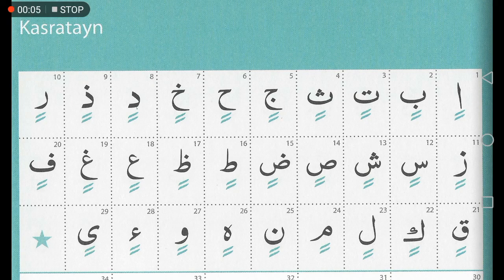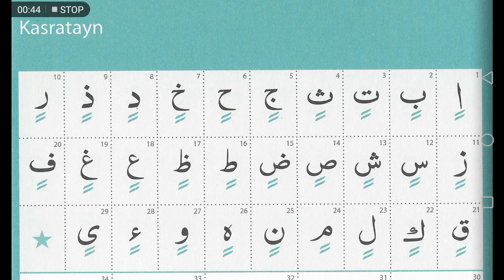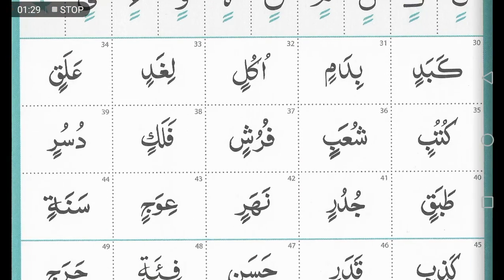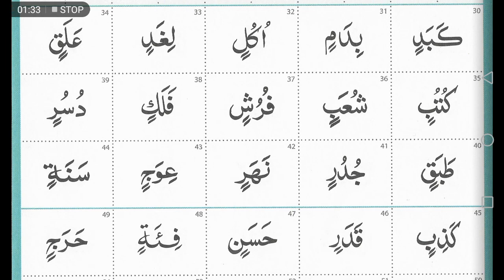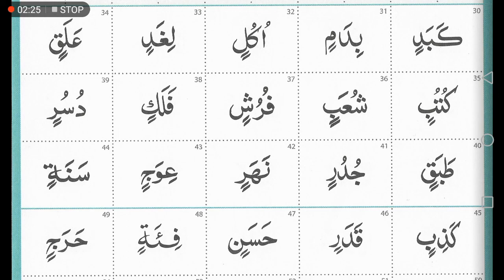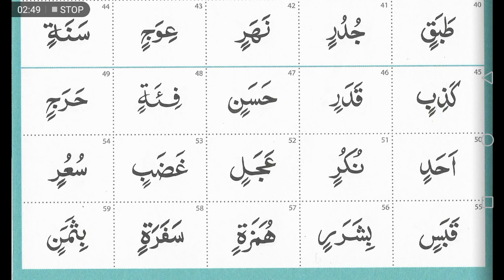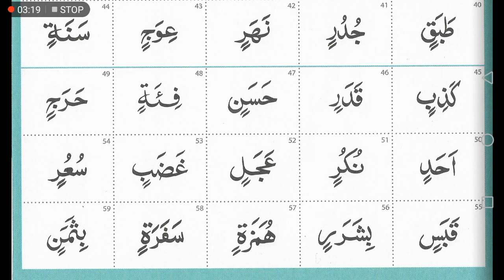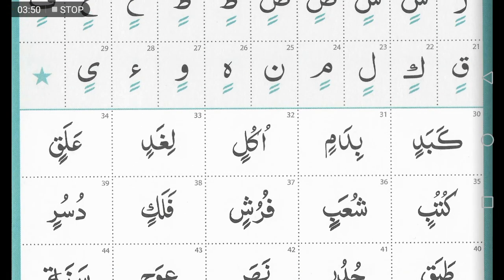Kasratayn safar qaidah page 22 Tajweed Tips & Tricks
Assalaamu alaykum

Welcome back to another Tajweed tips and tricks tutorial.

In this lesson we are reading from page 22 of the Safar Abridged Qa'idah, Kasratayn.

Introducing the diacritical mark (harakah) known as Kasratayn or double kasrah. The lesson aims to explain the sound each letter makes when a kasrathayn is present below it.

The lesson also includes full word samples that are taken from The Holy Qur'an.

Please feel free to advise me on how to improve the content and delivery as you would sincerely advise a good friend; so that more people can take maximum benefit from these short tajweed lessons.

I would like to take this opportunity to highly recommend learners to get a copy of the Safar Qa'idah that's used in this tutorial - please visit the following link to purchase your very own copy.

May Allah accept from ourselves and yourselves. Aameen
Wa alaykum salaam